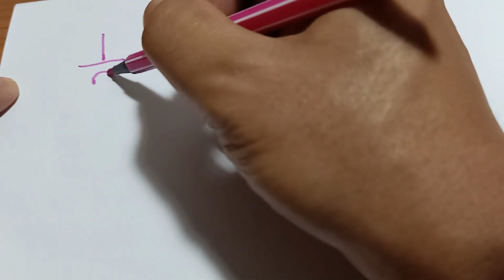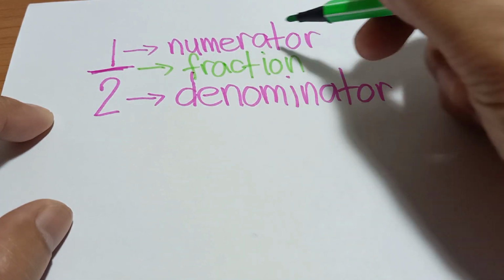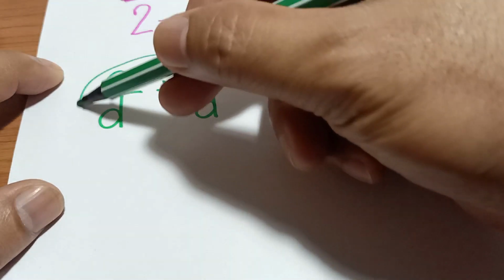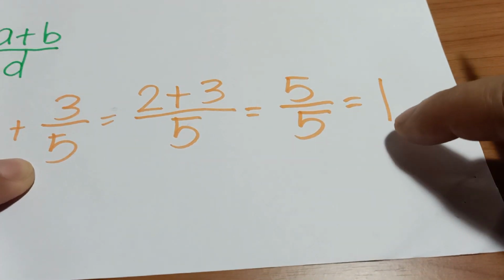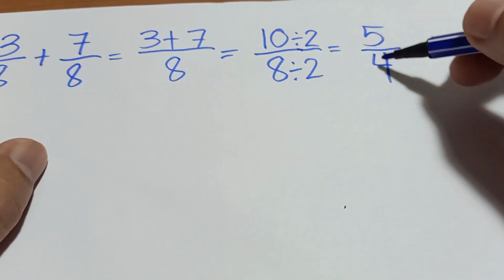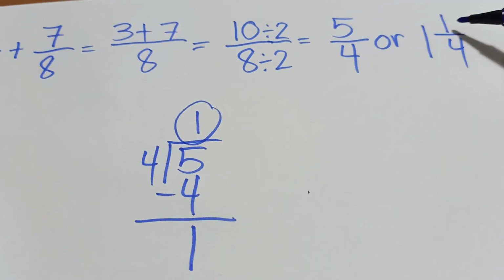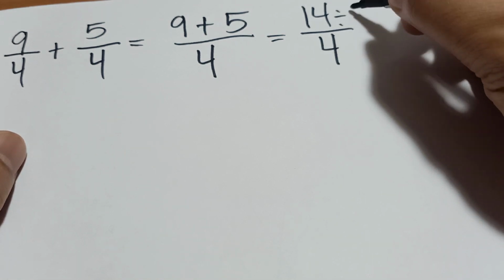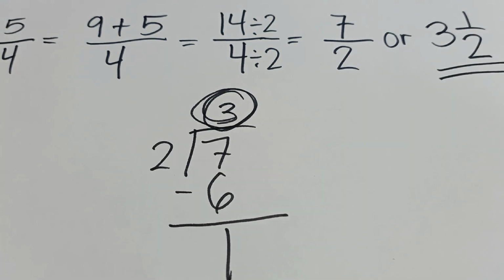how to add fractions with the same denominator?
This video will serve as a guide for all who love adding fractions with the same denominator!!!

addition of fractions with the same denominator worksheet
addition and subtraction of fractions with the same denominator
adding fractions with the same denominators
adding mixed fractions with the same denominator
adding subtracting fractions with the same denominator
addition or subtraction of fractions with the same denominator and simplification
addition or subtraction of fractions with the same denominator calculator
addition or subtraction of fractions with the same denominator and simplification calculator
addition and subtraction of fractions with the same denominator worksheets
adding fractions with the same denominator year 5
year 5 adding fractions with the same denominator
subtract fractions with the same denominator year 4
year 4 adding fractions with the same denominator
adding 2 fractions with the same denominator
adding 2 or more fractions with the same denominator
adding fractions with the same denominator year 3 worksheet
subtract fractions with the same denominator year 3
adding fractions with the same denominator powerpoint year 3
adding 3 fractions with the same denominator
year 3 adding fractions with the same denominator
adding fractions with the same denominator worksheet year 4
adding fractions with the same denominator year 6